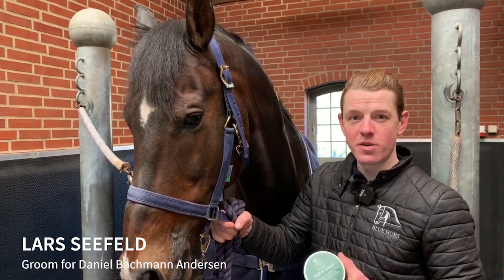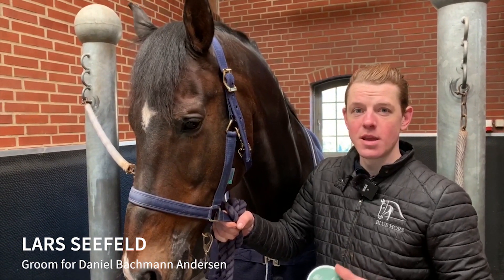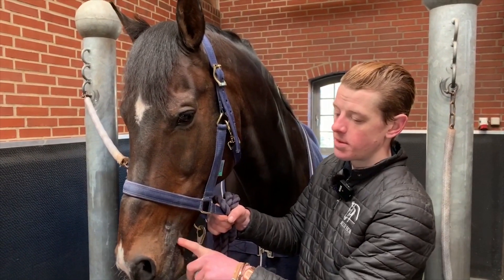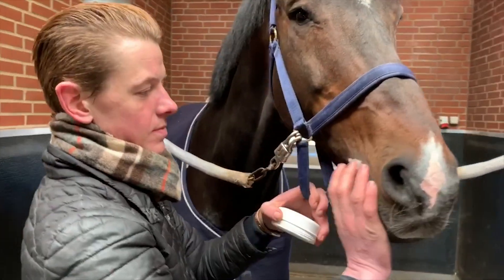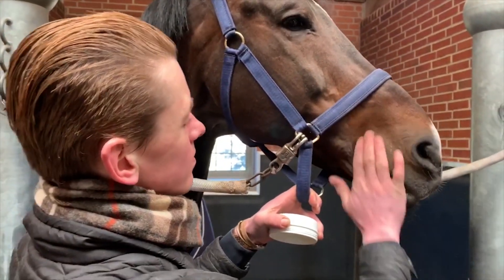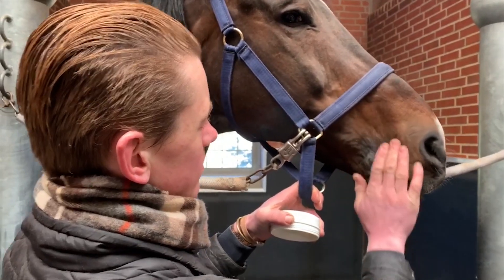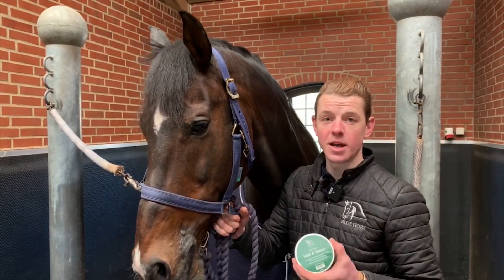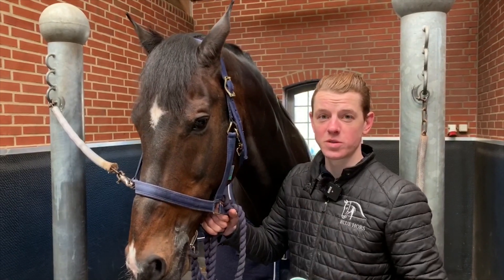Milk & Honey Lars Seefeld Engelsk